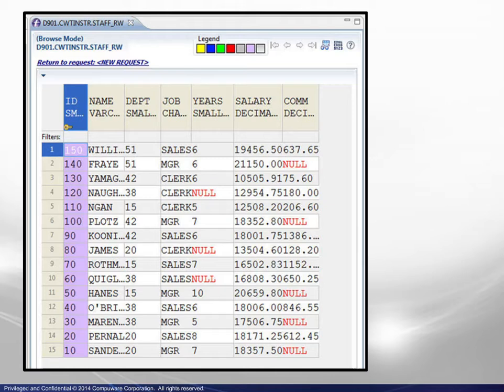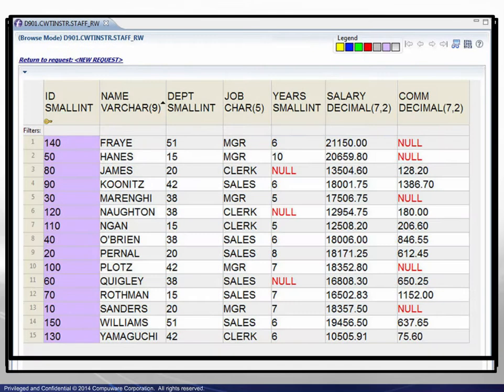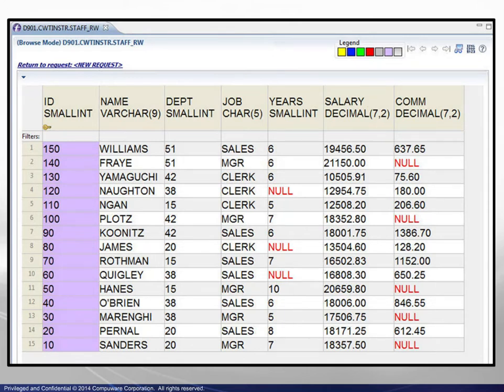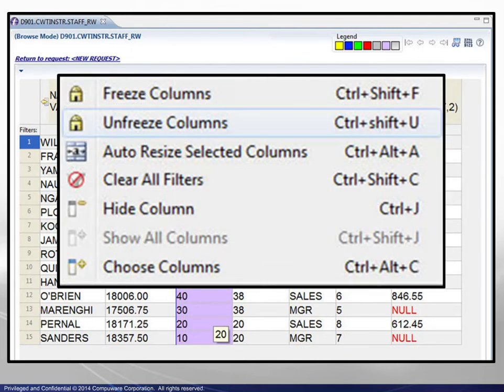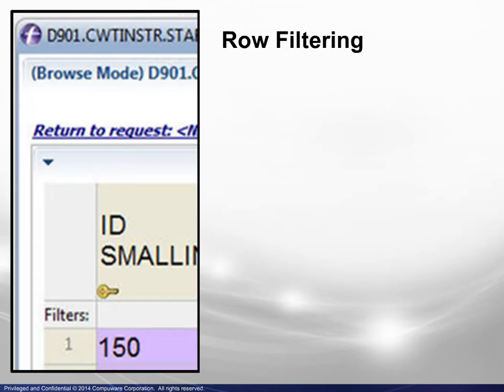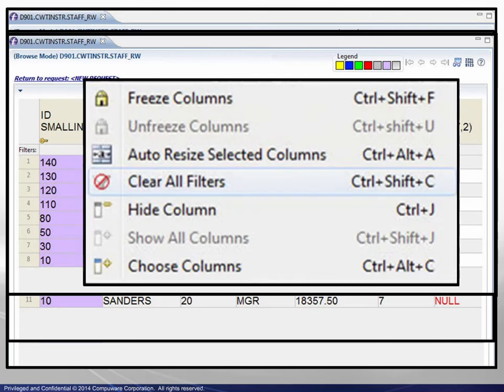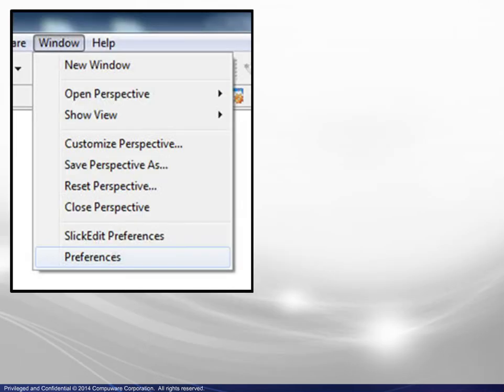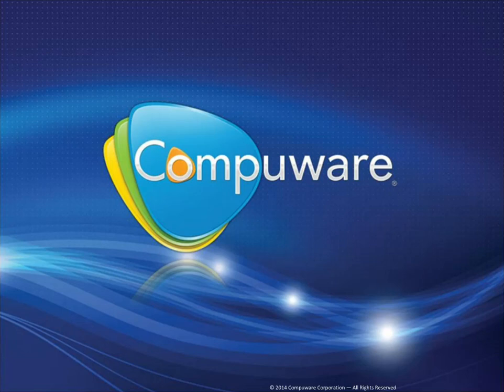BMC Compuware Topaz Workbench - Display customizations with File-AID Data Editor for Db2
Learn how to change the table display for added convenience and productivity.